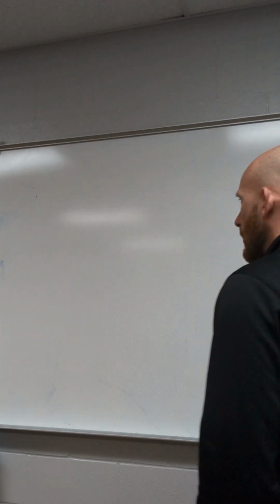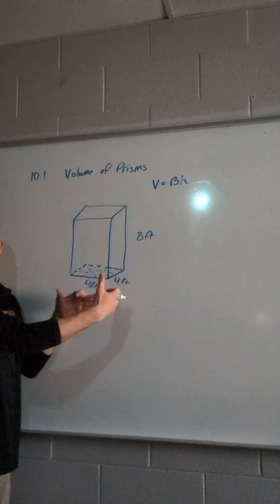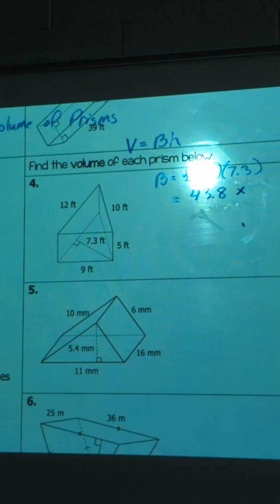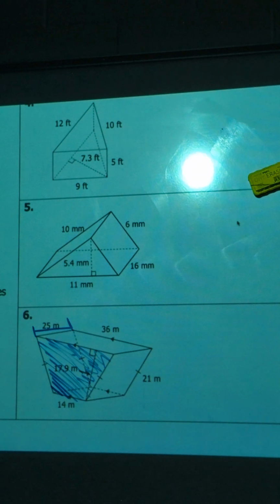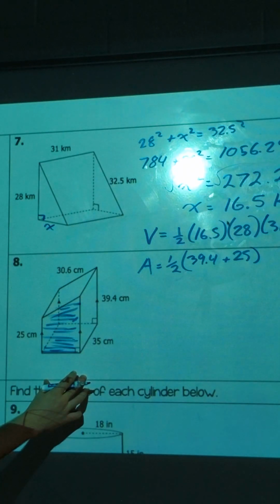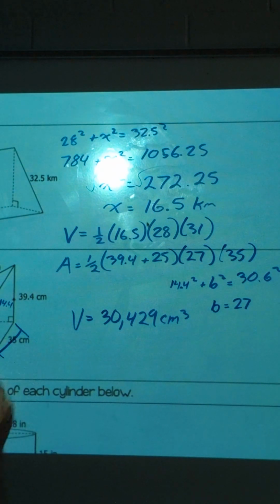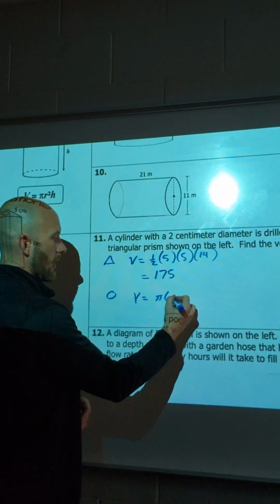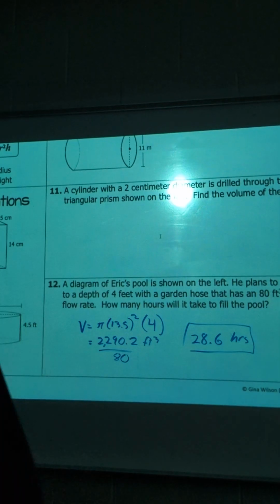10.1 Volume of Prisms